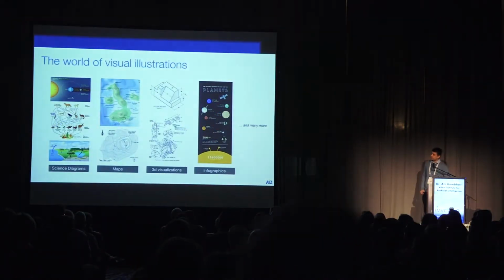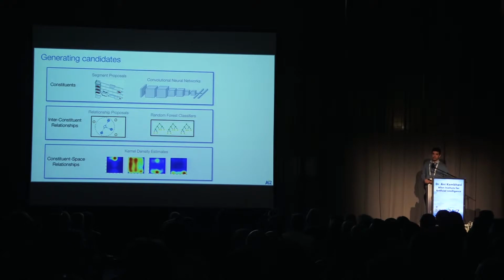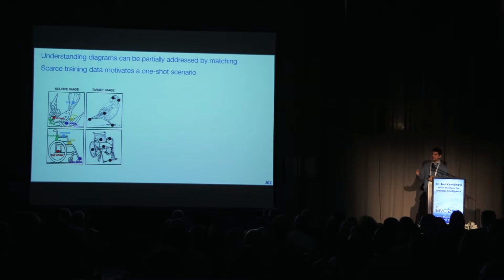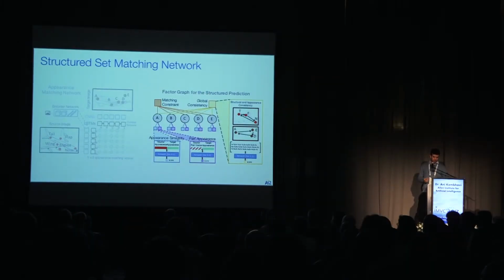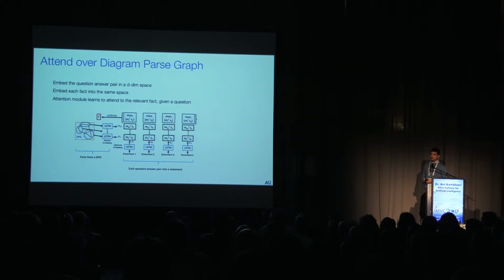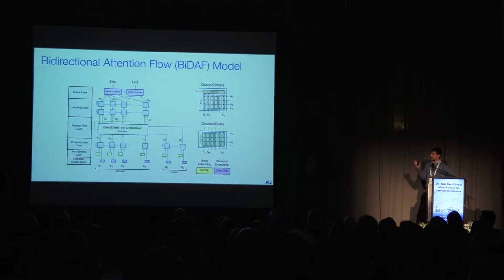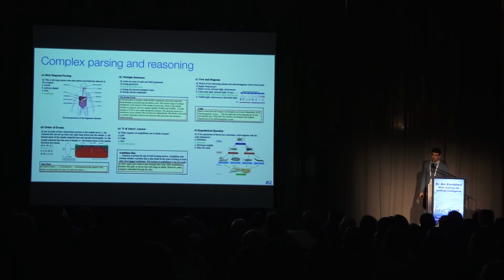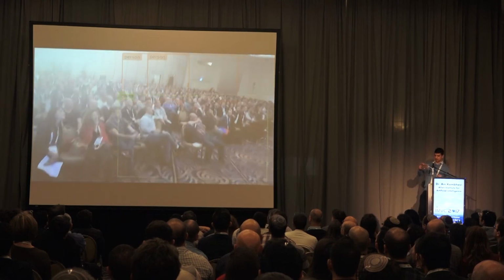Dr. Ani Kembhavi, Allen Institute for Artificial Intelligence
May I have your "attention" please? (said one neuron to another
Dr. Ani Kembhavi is a researcher at the Allen Institute for Artificial Intelligence (the AI2) which was established by Paul Allen, one of the founders of Microsoft. Dr. Kembhavi deals in computer vision and artificial intelligence and has developed systems for large machine learning at Microsoft.